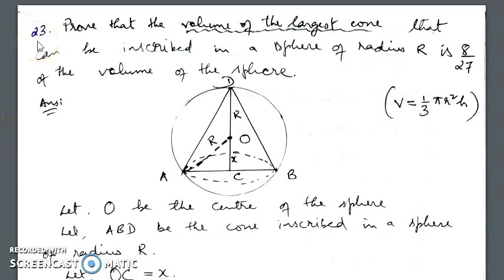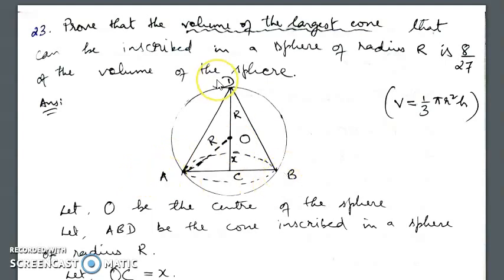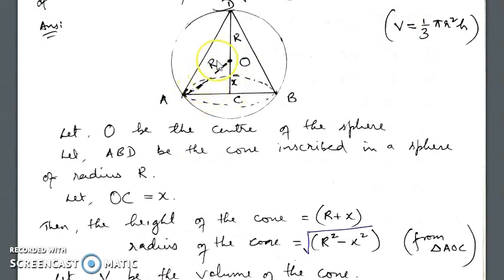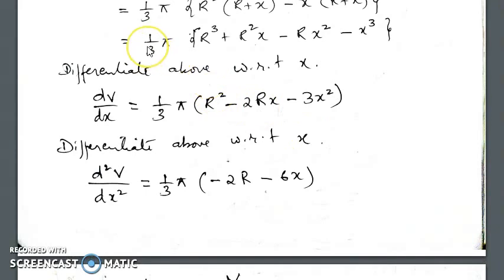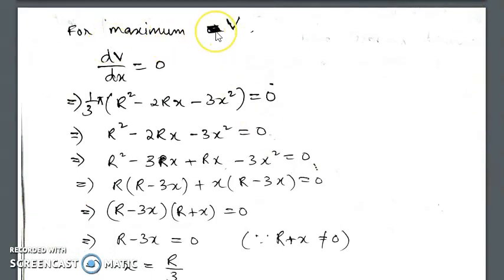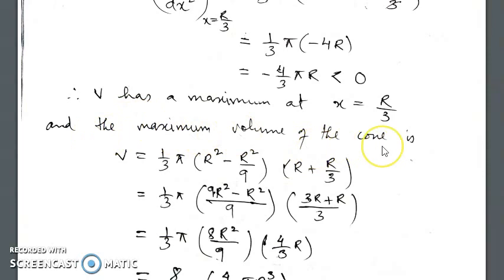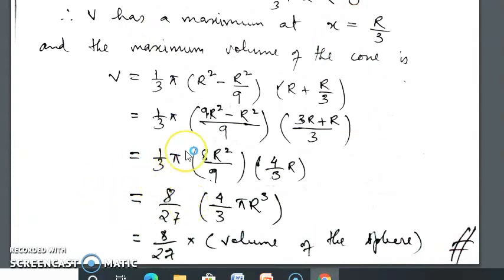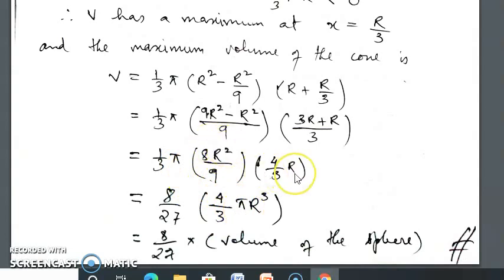Class12 Maths Excercise 6.5 Question 23